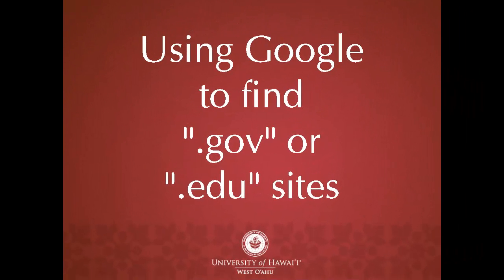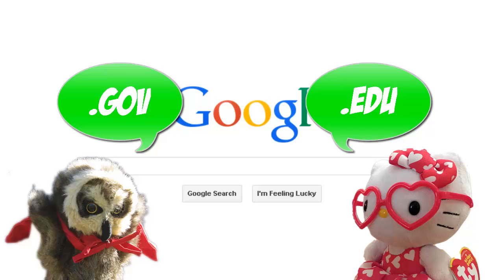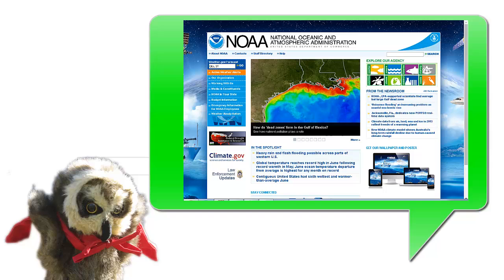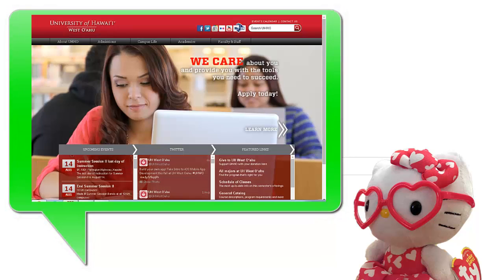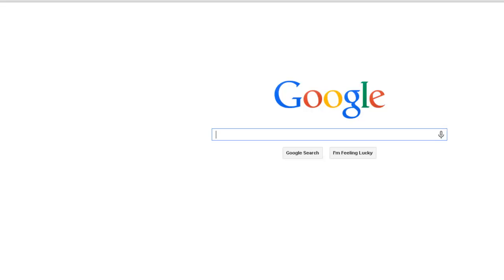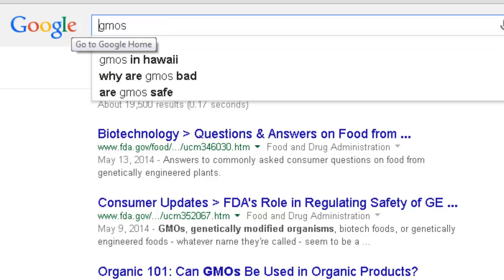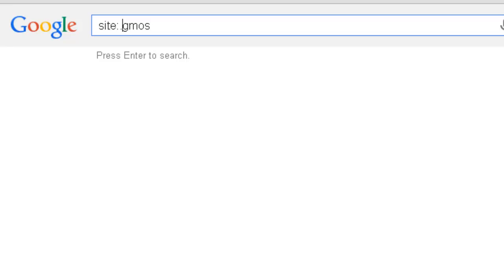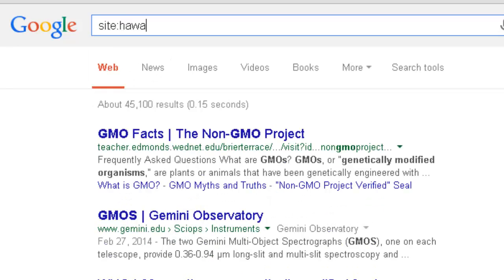Using Google to find -.gov- or -.edu- sites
How to use google search limiters to find -.gov- or -.edu- websites.